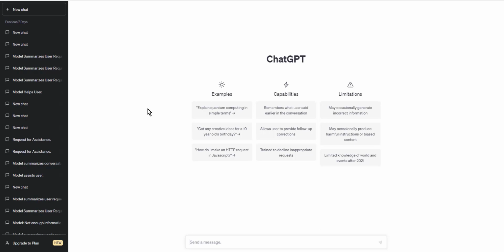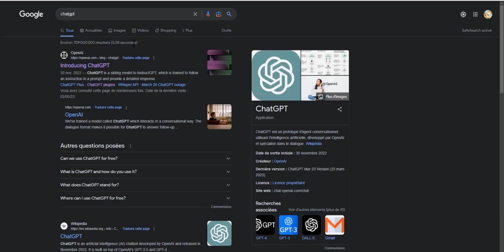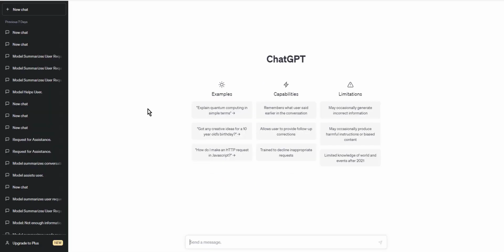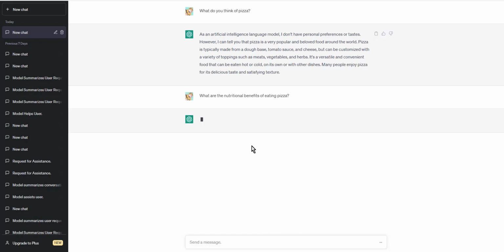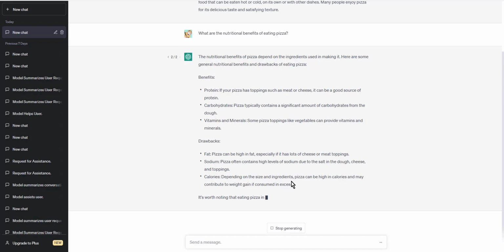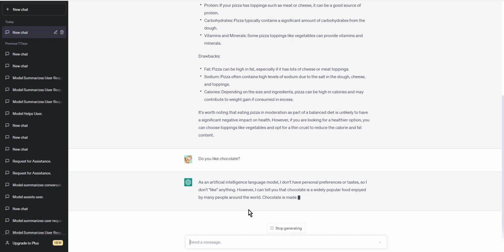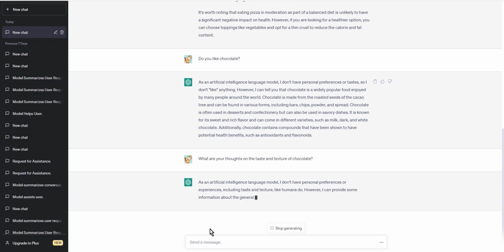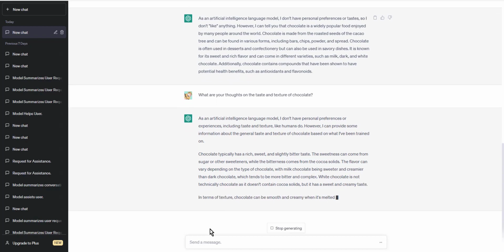How To Get Longer Responses Chatgpt Tutorial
Today we talk about get longer responses chatgpt,get longer chatgpt answers,get longer answers in chatgpt,chat gpt response,get longer answers on chat gpt